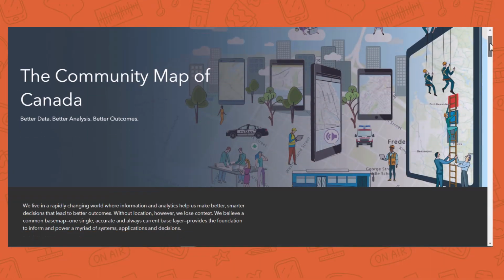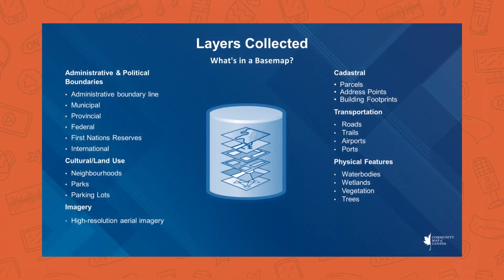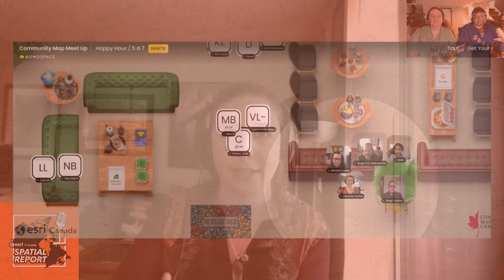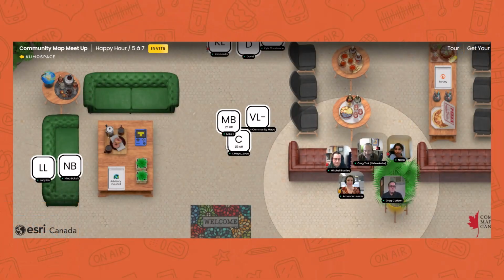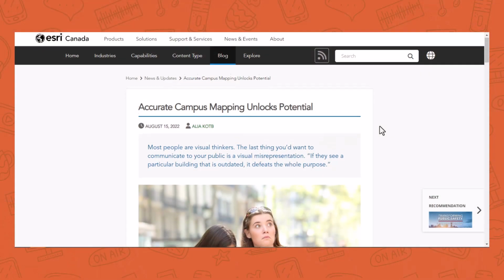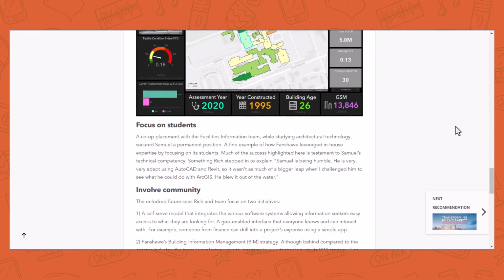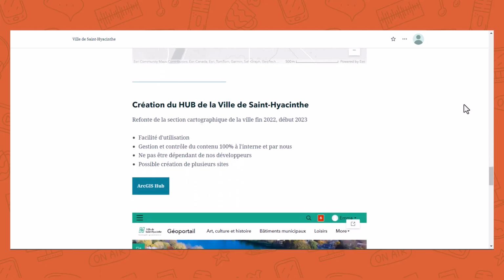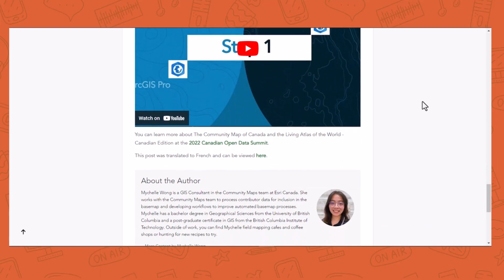Exploring the Community Map of Canada – Episode 15 – Spatial Report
The Community Map of Canada is a significant initiative by Esri Canada that fosters community engagement and enhances the quality of mapping experiences, making it a source of great pride for all of us. Today, we are joined by Amanda Hunter, a Technical Solutions Specialist with our Community Maps team. She is here to celebrate an important milestone for the Community Map of Canada—500 publications of the basemap! She will give us an overview of the basemap and how the program can benefit our users and our communities.

00:00 – Introduction
00:53 – Goals of the Community Map of Canada team
1:39 – Data included in the basemap
2:33 – Basemap update frequency
3:12 – ensuring high quality data
4:47 – Benefits of participating in the Community Map of Canada
7:52 – Success stories
10:20 – Long term goals for the Community Map of Canada
12:17 – How to participate in the Community Map of Canada
14:00 – 3 key points about the Community Map of Canada